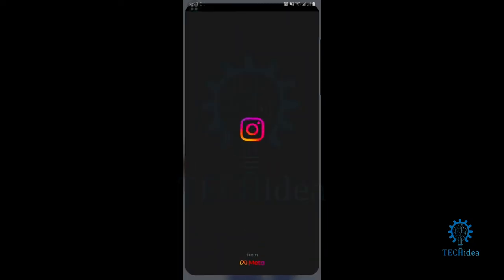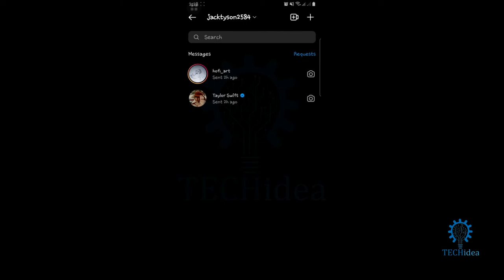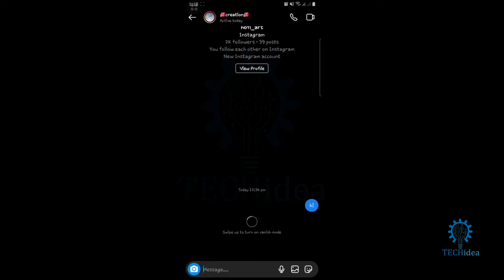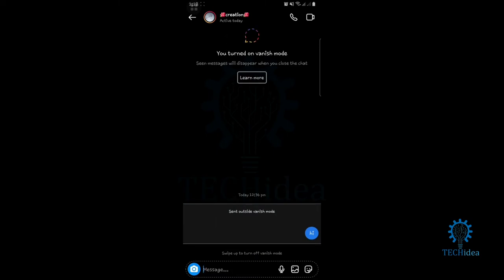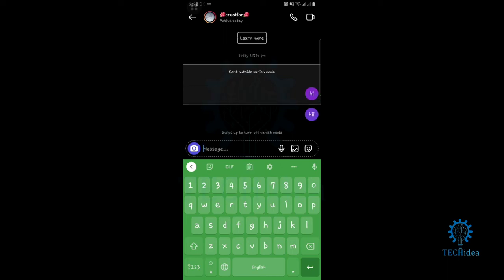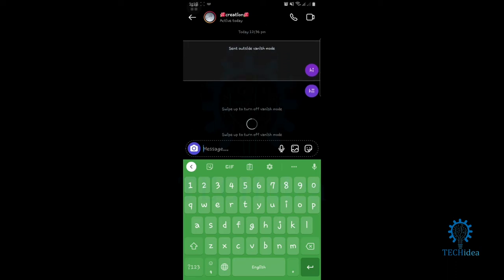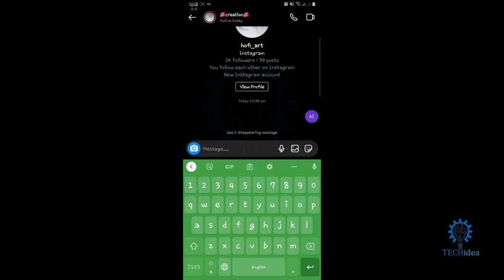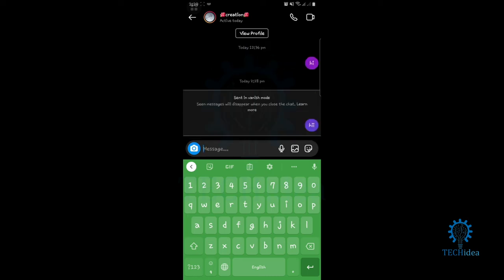How to Turn Off Vanish Mode 2025 [New Method]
How to Turn Off Vanish Mode?

how to turn off vanish mode on messenger permanently,
how to turn off vanish mode on instagram messenger,
how to turn off vanish mode on instagram computer,
how to turn off vanish mode on instagram android,
how to turn off vanish mode on facebook,
turn off vanish mode on instagram,
how to turn off vanish mode on iphone,
how to turn off vanish mode in instagram on iphone,